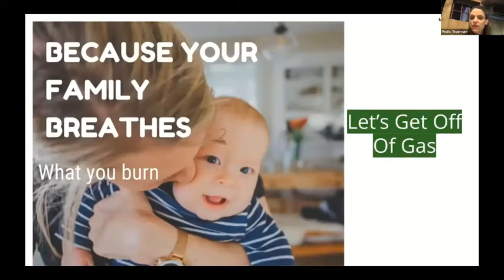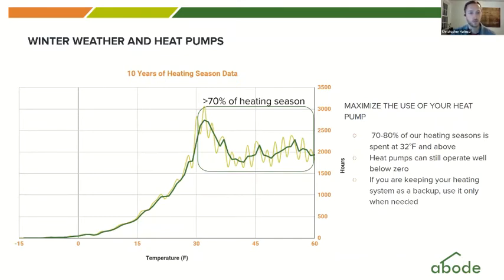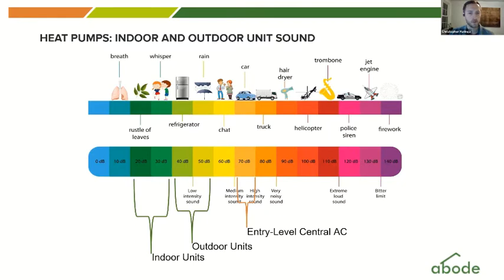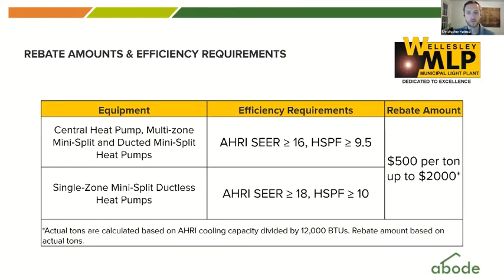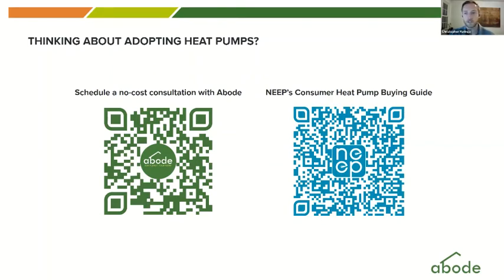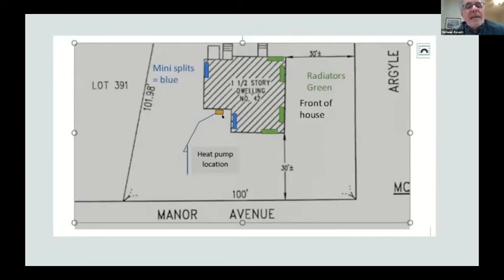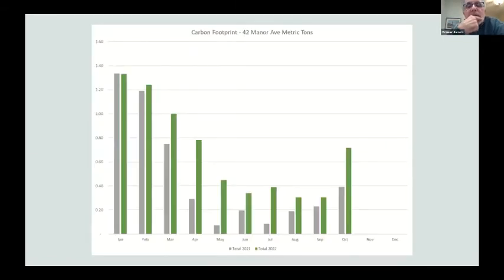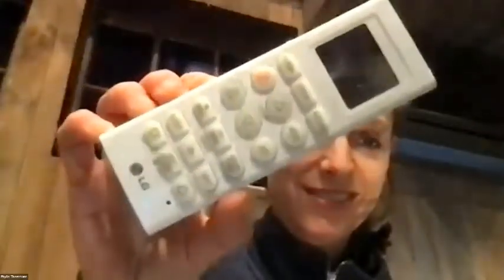Wellesley Heat Pump Webinar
Abode Energy Management discusses how to heat more efficiently and comfortably. Plus, Wellesley homeowners share their experiences and how their air source heat pumps take on New England's winters and summers.

Its a good time to consider them as the Wellesley Municipal Light Plant has extended its Clean Comfort Program to June 2022. Abode is the contractor they have hired to help Wellesley residents explore heat pump solutions.  Abode's Heat Pump Specialists are provided at no cost to Wellesley residents. This program also includes a $2,000 rebate to those who replace air conditioners or furnaces with efficient, quiet, air-source heat pumps.

To learn more about the financial rebates as well as unbiased, personal, expert advice, call or email .

You will be more comfortable and will reduce your energy usage. Don't forget, buildings emit 56% of the greenhouse gas emissions here in Wellesley, and 58% of that that comes from the residential sector. Wellesley has an emissions reduction goal to meet so lets re-think the way we heat and cool our homes. You will find many benefits along the way.